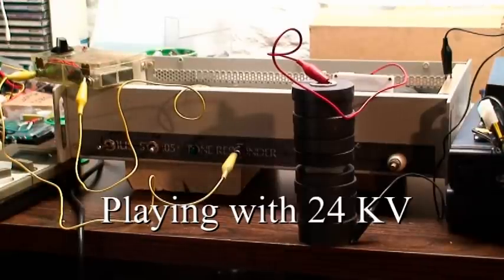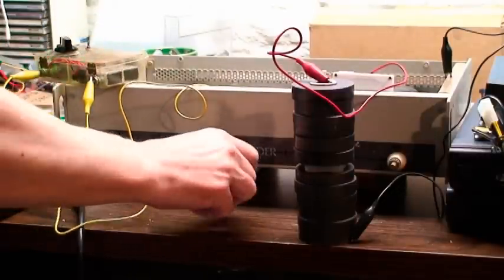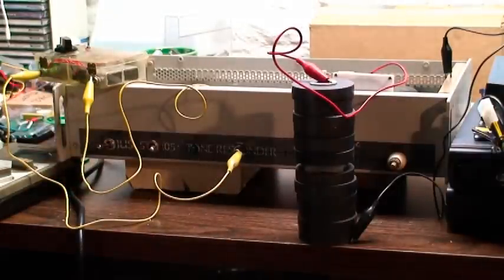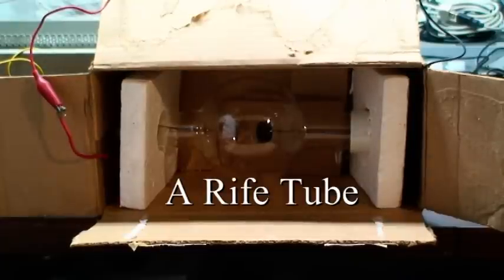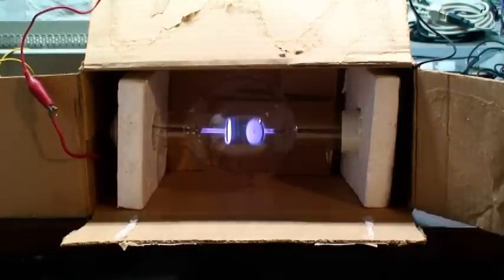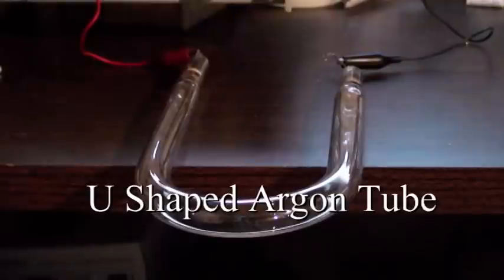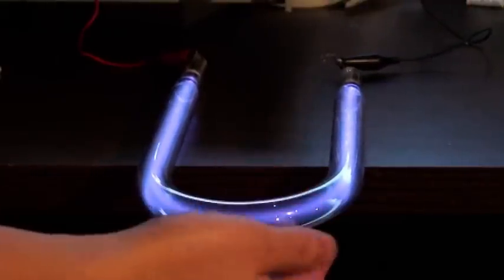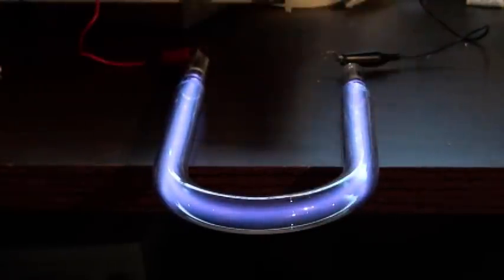Playing with 24 KV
Playing with 24 KV, including arcs in a magnetic field, a Rife tube, and a U shaped Argon tube.